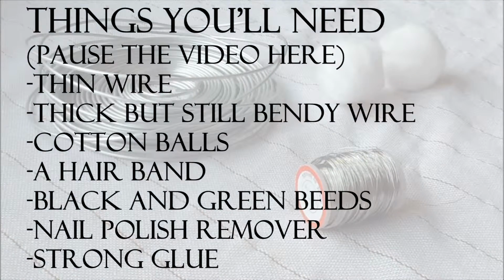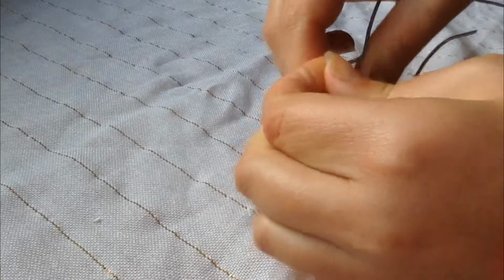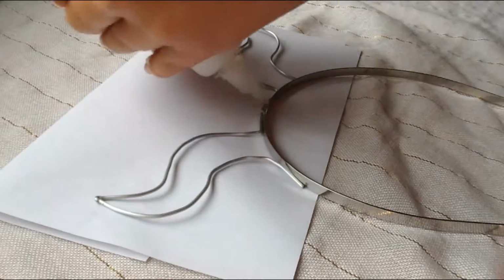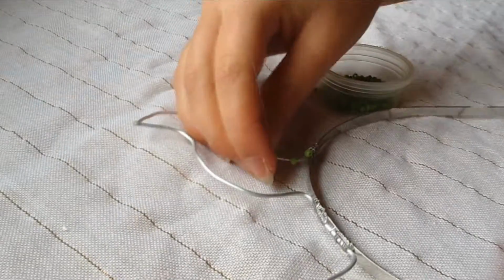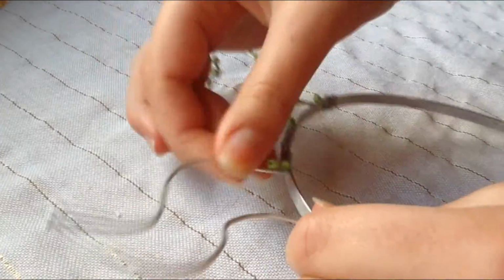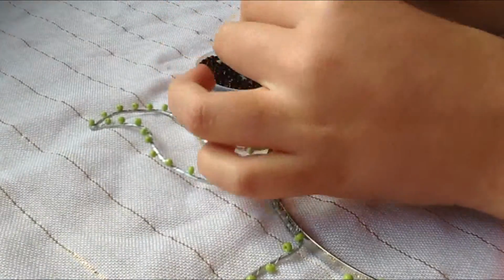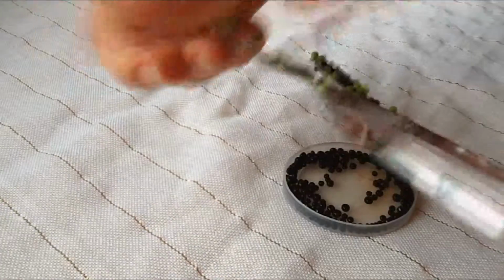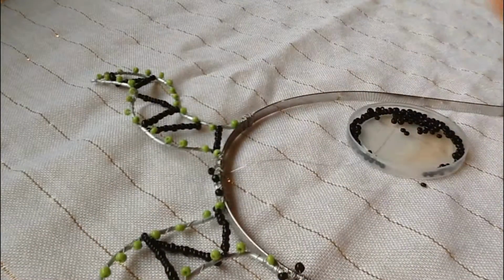Geek Galaxy DIY - Maleficent Beaded Headband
Today I show you guys how to make this beaded Maleficent headband because of the new Disney movie that was just released.

If you have any questions, feedback, comments or suggestions then please leave them in the comment section below.
Likes and Subs appreciated!

Thanks for reading until the end!